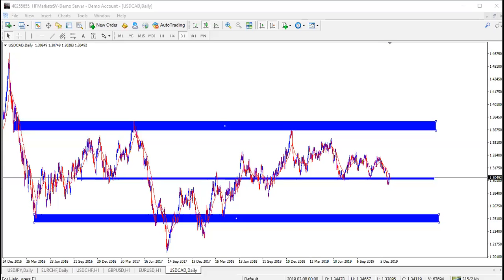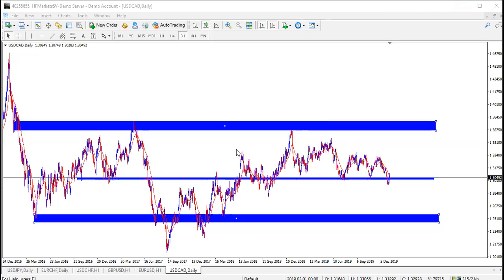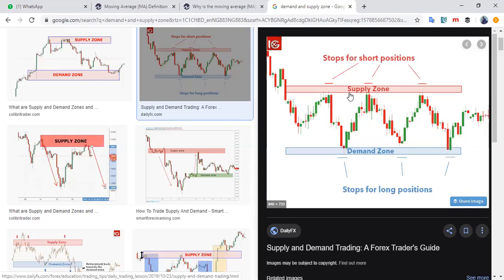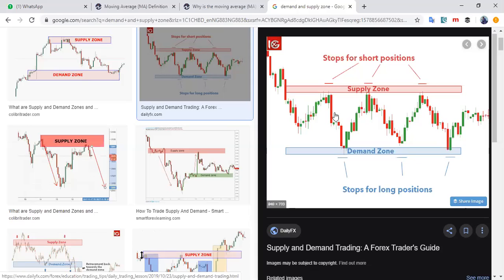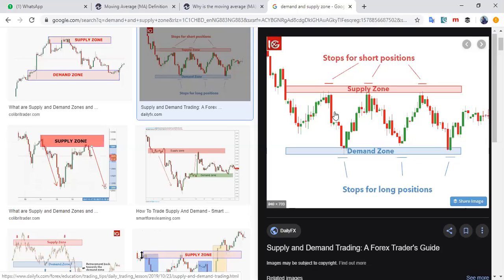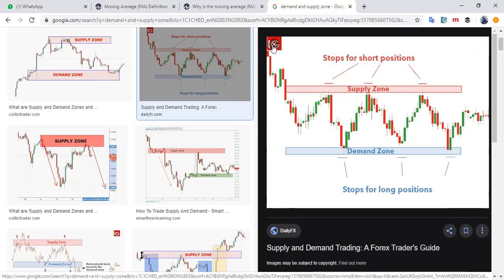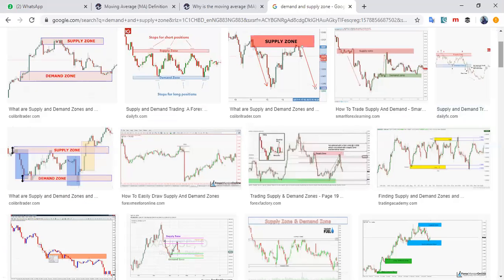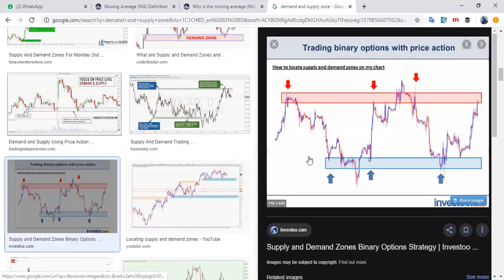Drawing your Key Levels 2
In this video i explained the Demand and supply zones, support and resistance.